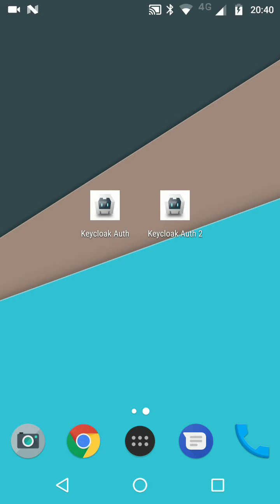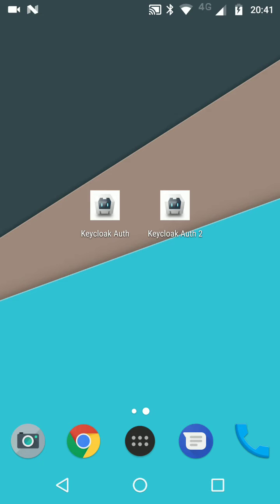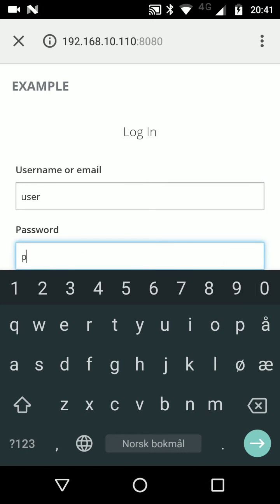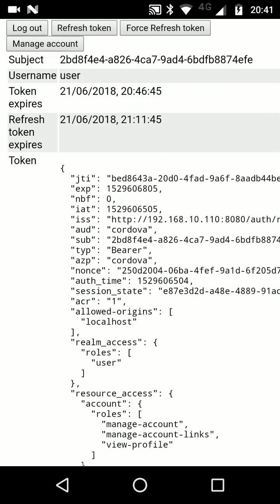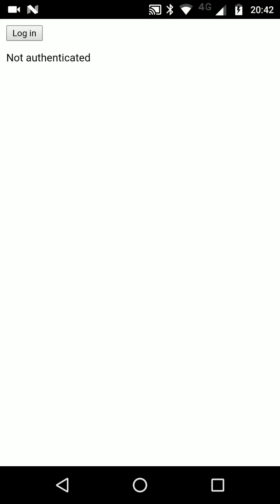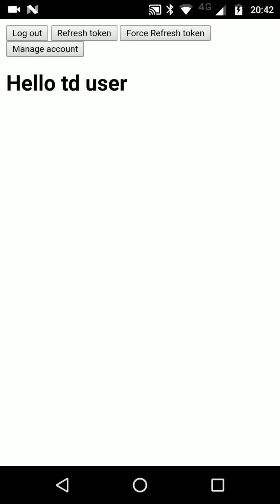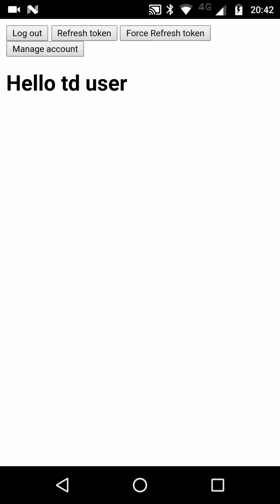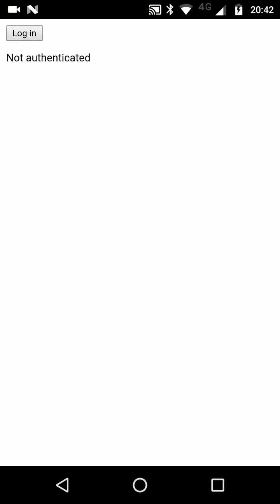Keycloak Cordova Browser Tabs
Community contribution to Keycloak JavaScript adapter bringing browser tab support. This enables better security as well as single sign-on and single sign-out to multiple applications on your phone.